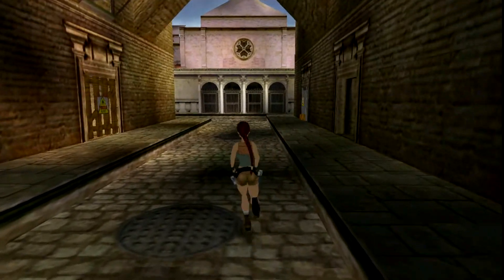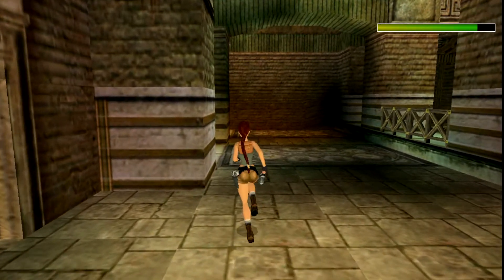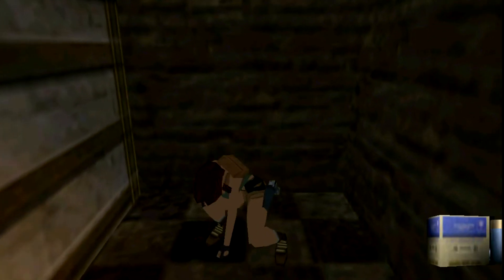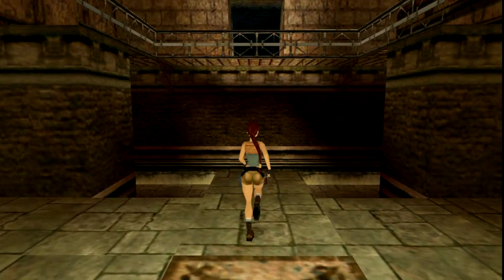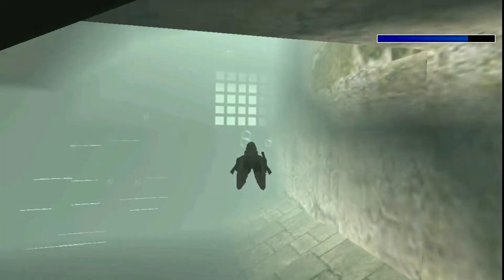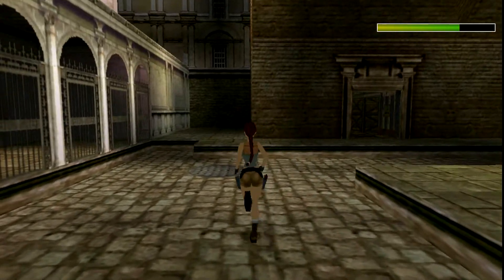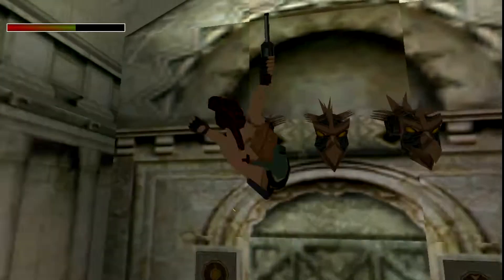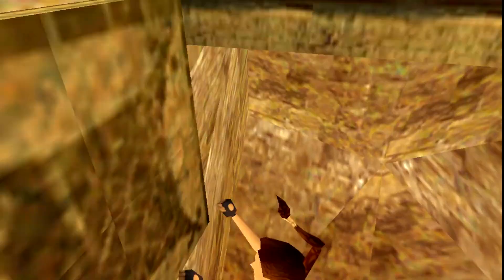Let's Play: Tomb Raider V: Chronicles - Part 2 (Trajan's Markets)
Kieran plays Tomb Raider V: Chronicles, on Steam